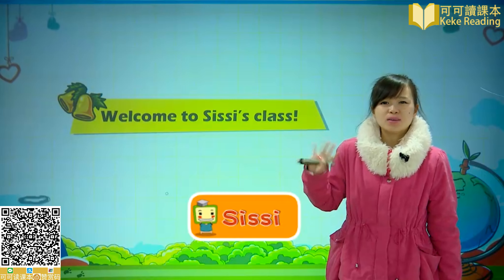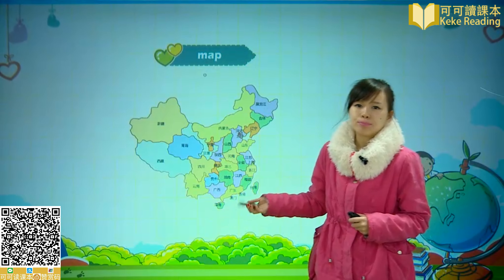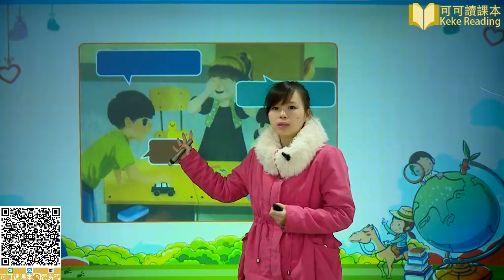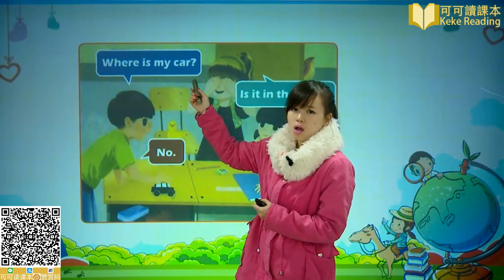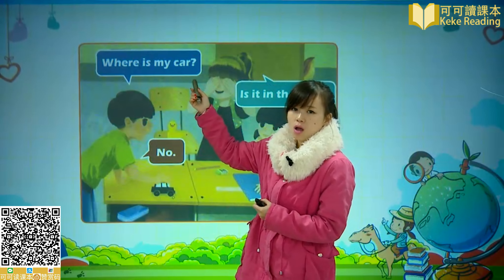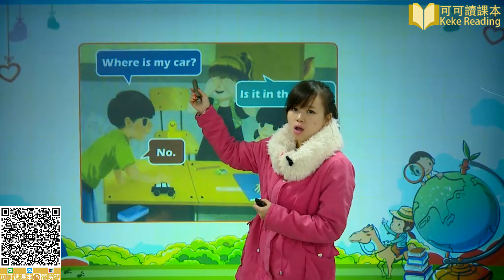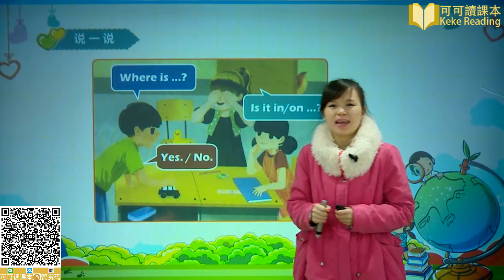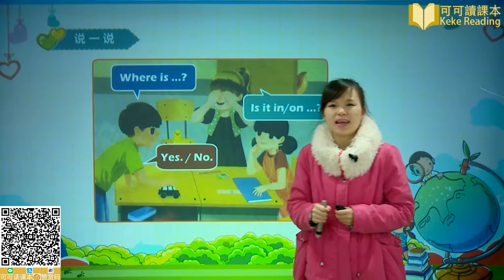Unit 4 1Where is my car Lesson 1 小学英语三年级下册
更多课程在来的路上，以下链接可以让你快速到达各课程！